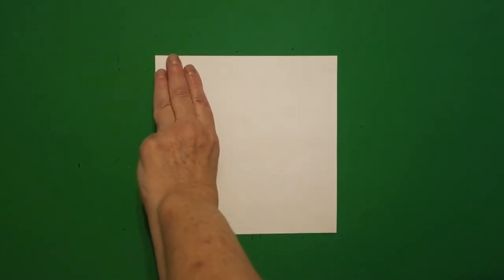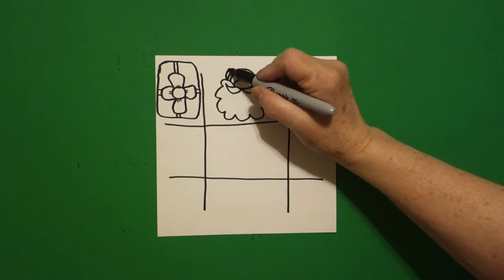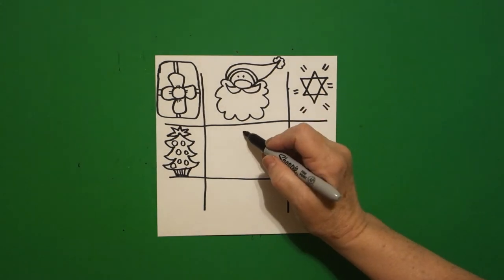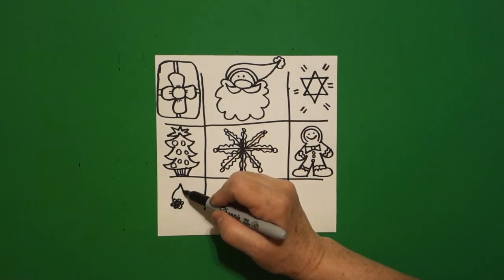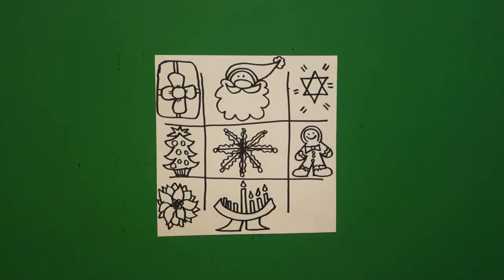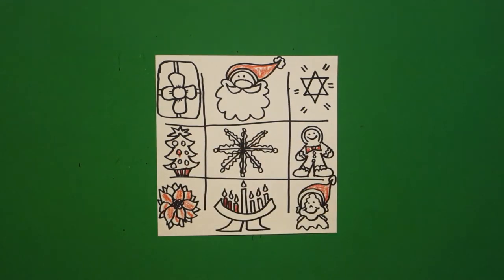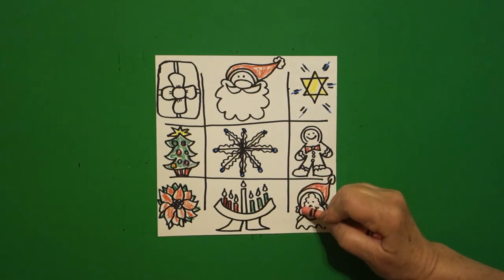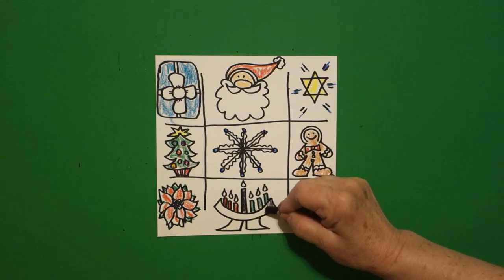Let's Draw 9 Things 4 the Holidays!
Easy to follow directions, using right brain drawing techniques, showing how to draw 9 Things4 the Holidays.